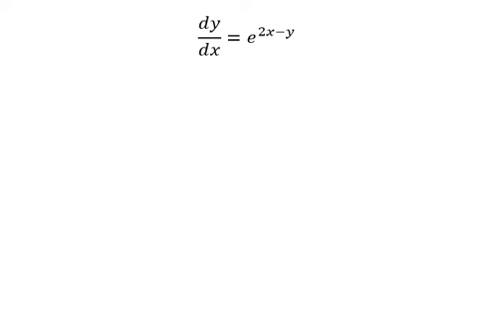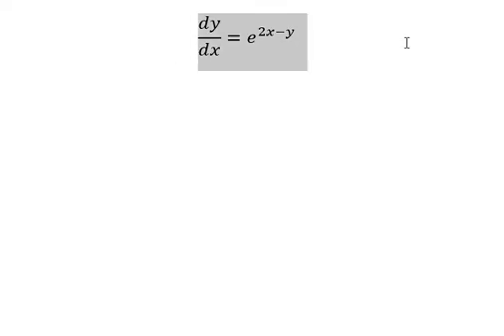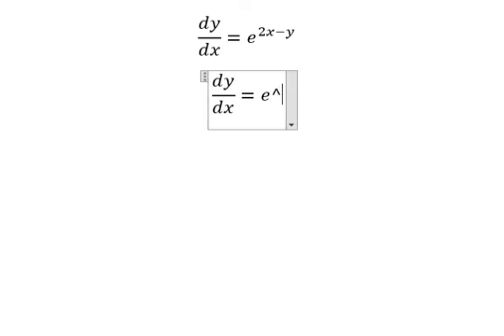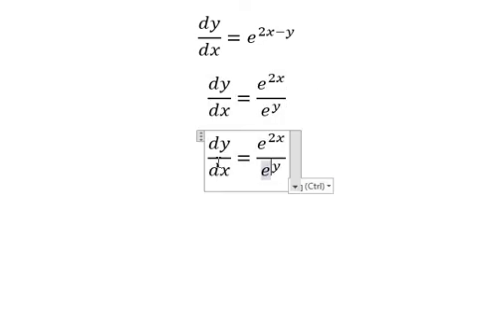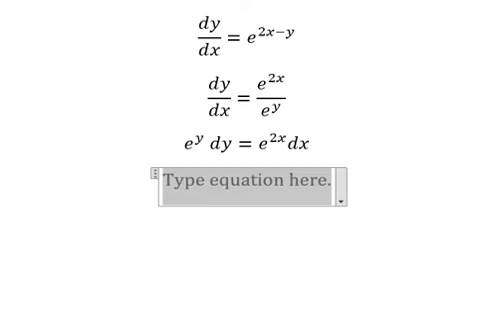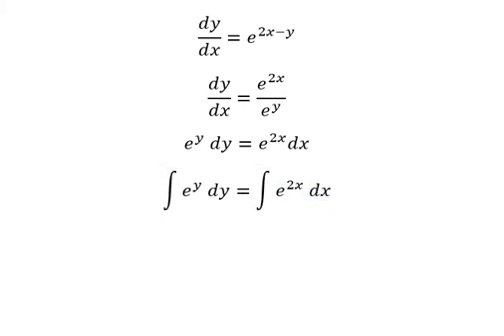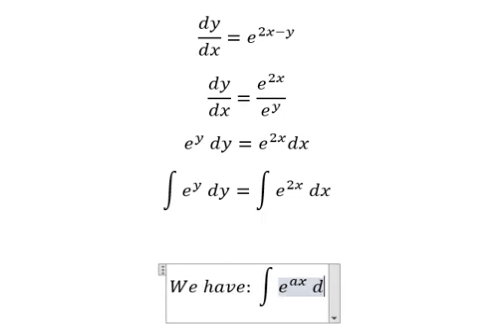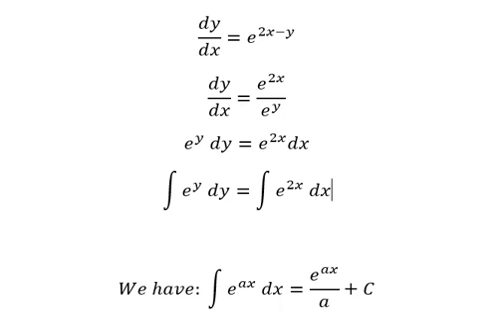Calculus Help: Separable Differential Equations - dy/dx=e^(2x-y)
Here is the technique to solve this question